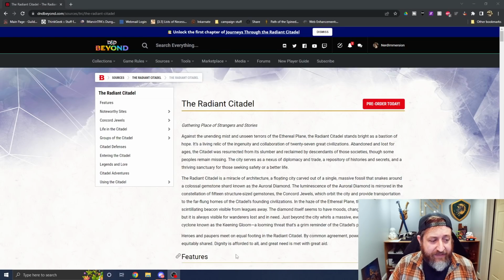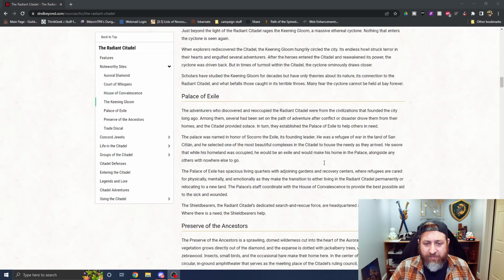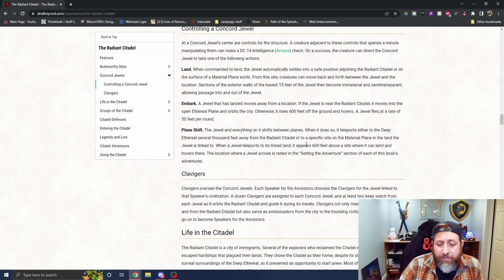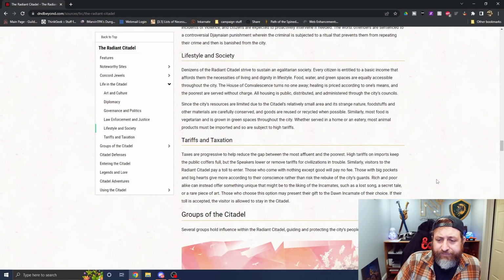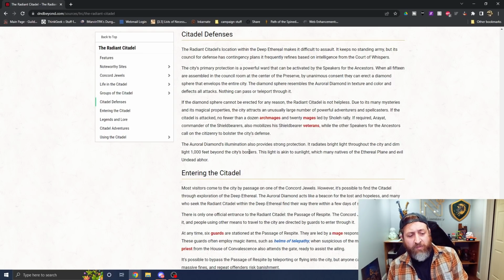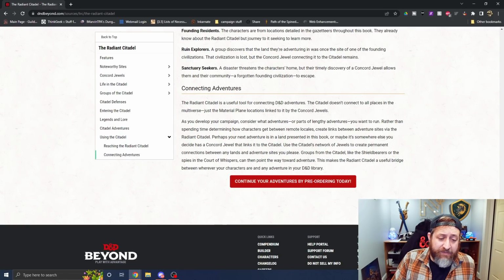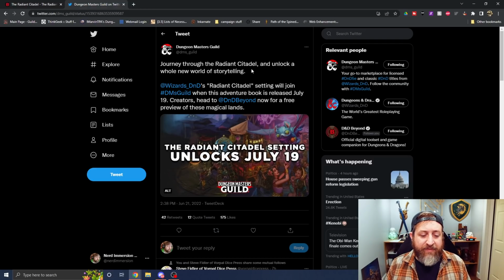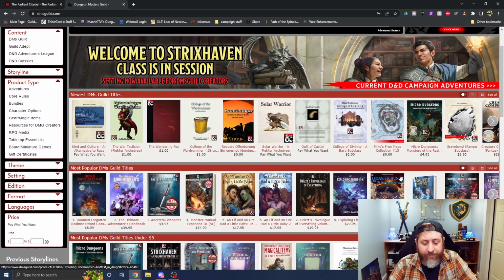The First Chapter of Journeys Through the Radiant Citadel! | Nerd Immersion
Claim your copy of the first Chapter of Journeys Through the Radiant Citadel!

So in a surprise move, WotC released the first chapter of the upcoming Journeys Through the Radiant Citadel on D&D Beyond! I really like this as an engagement/marketing tool and I hope we can see more of this in the future! What do you think?